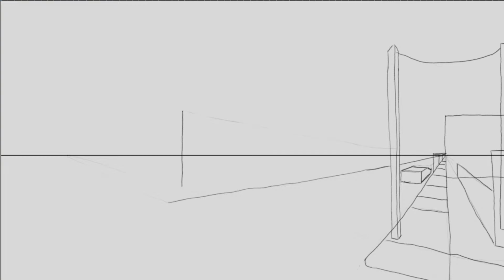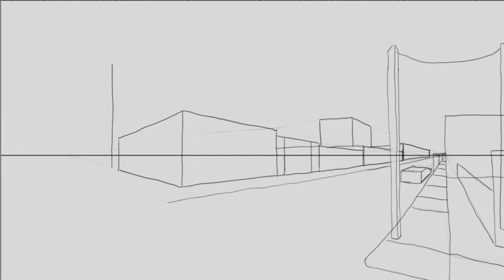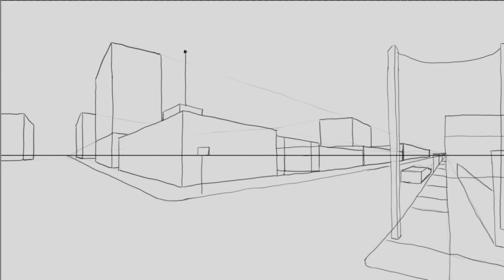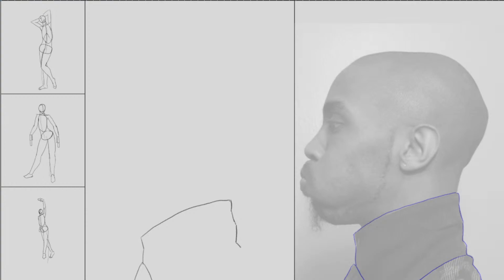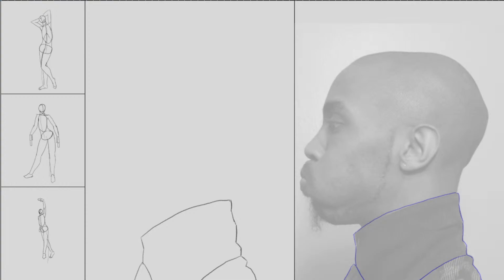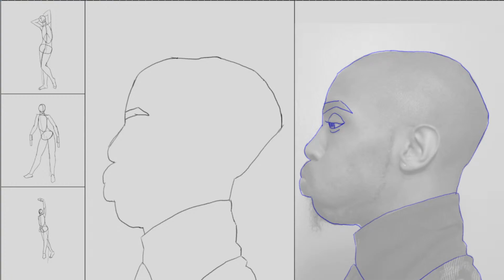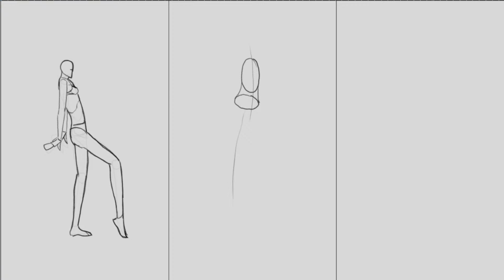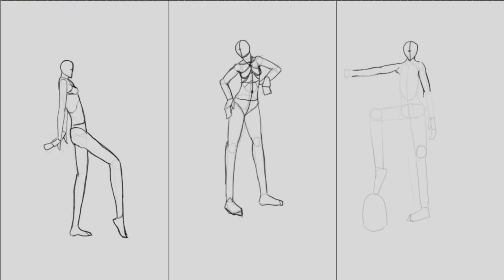(2026-05-21) Learning to Draw in 1 Year - Live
Hi everyone! Currently, I'm working on my "Learning to Draw in 1 Year" series.

What I'm Currently Working On

-2-Point Perspective
-Gesture
-Portraits
-Body Construction

-Keep the language clean/family-friendly
-Be respectful of others
-Do not spam
-Do not advertise streams/post links without permission